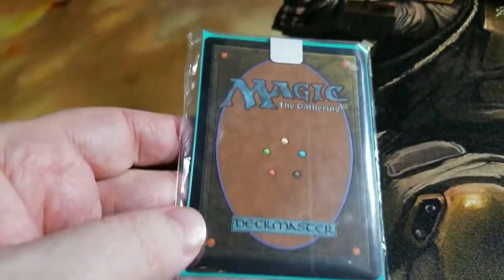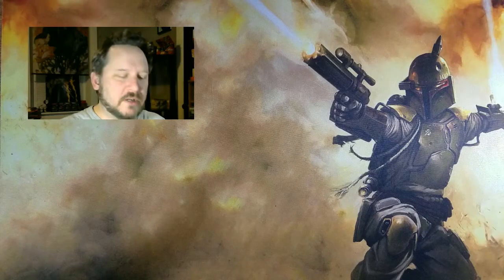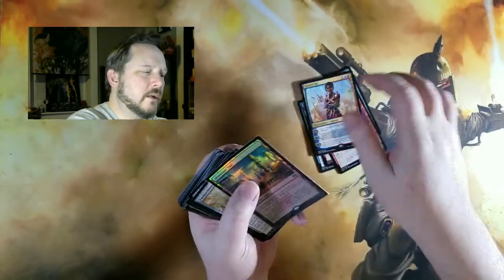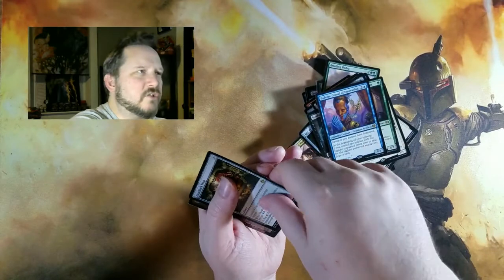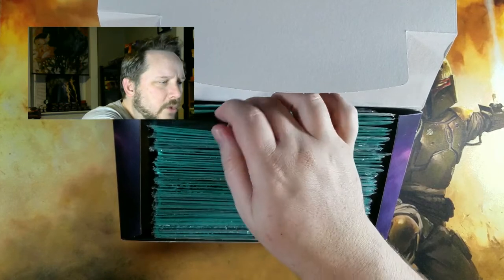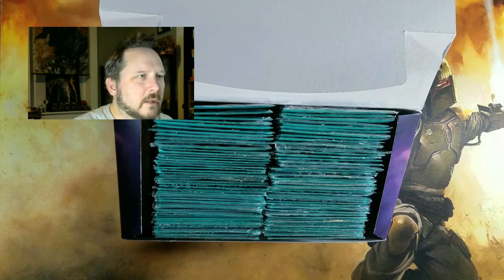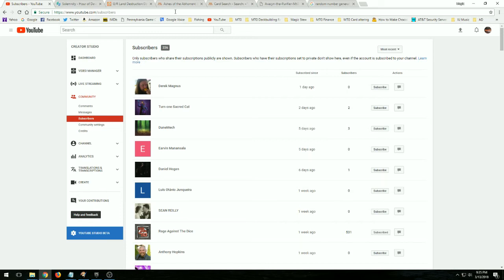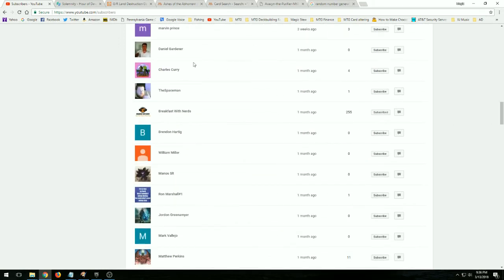Repacks From Magic Stew! With a Masterpiece? YAR!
We're giving away 50 pretty damn nice Kaladesh draft repacks, some foreign, some foil, and yes, there is a masterpiece up in there!

Which one? Watch the damn video!

Oh, and two of you already won 2 each.

Oh? Who? Watch the damn video!

Enjoy the contest and please share the crap out of it to increase your own chances of winning something!